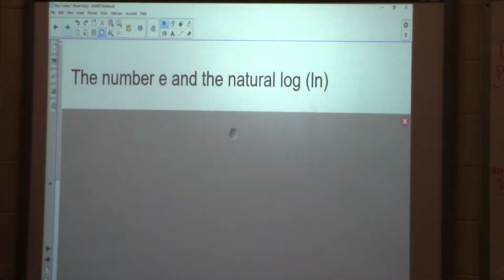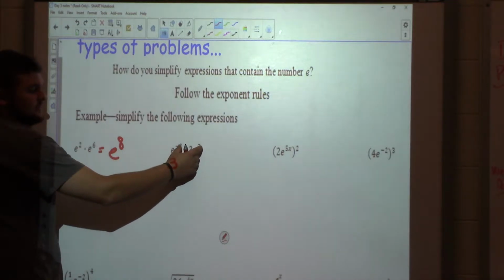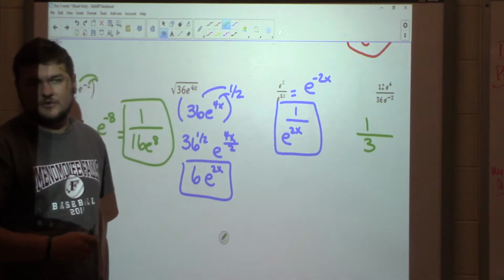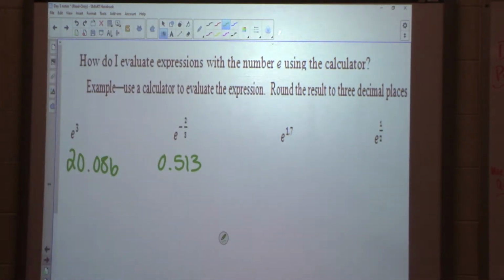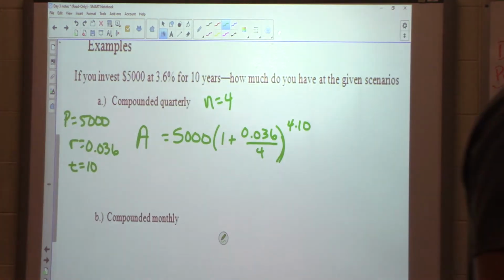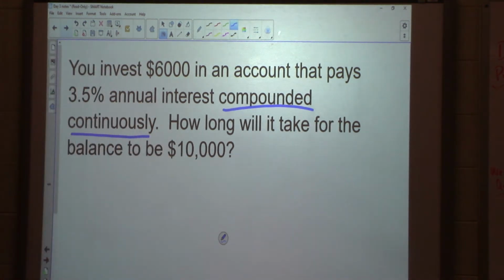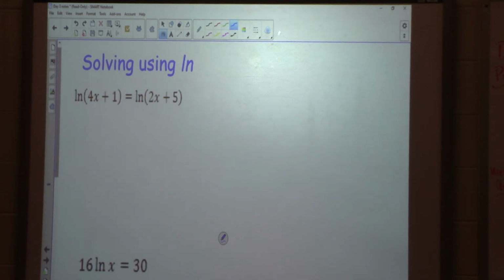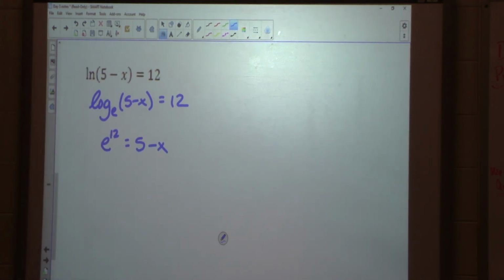Unit 4 Logs Day 3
Natural base and Natural Log-  H Algebra 2